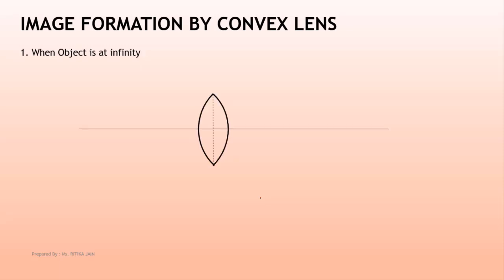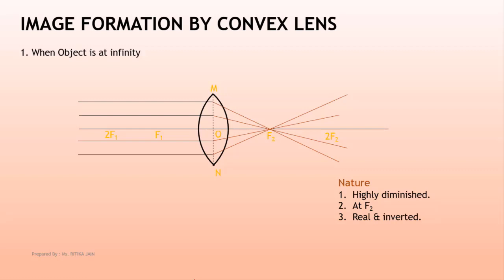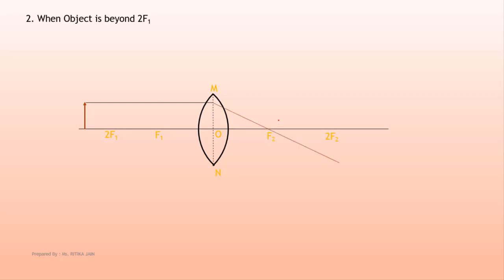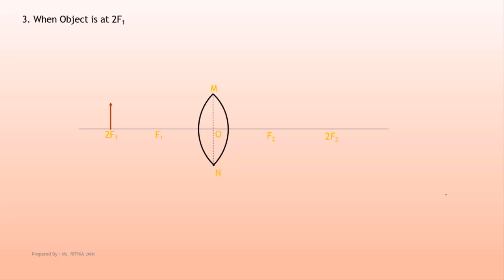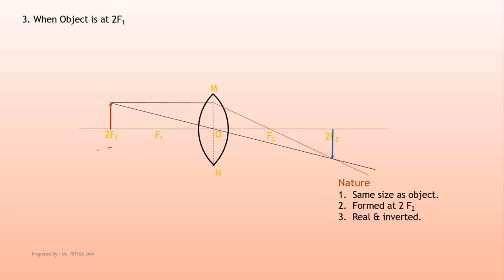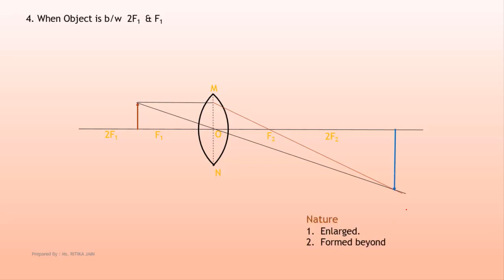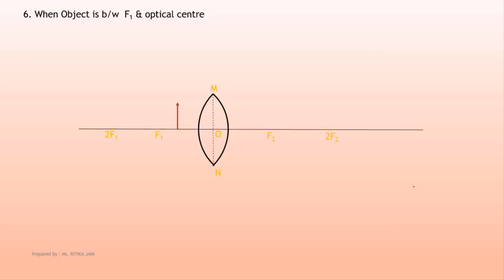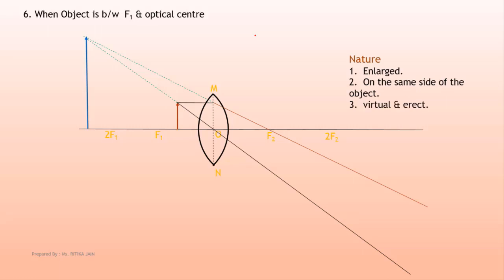Image Formation by Convex Lens| उत्तल लेंस द्वारा छवि निर्माण | CBSE | Class 10 | Part 10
In this video we will study about Image Formation by Convex Lens? | उत्तल लेंस द्वारा छवि निर्माण | CBSE | Class 10 | Part 10